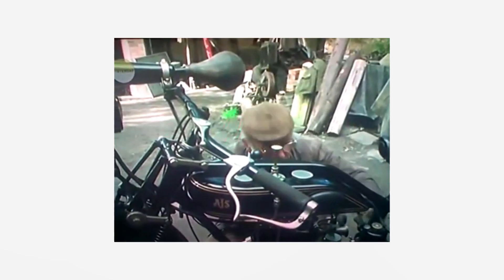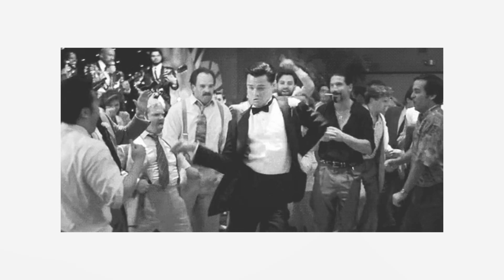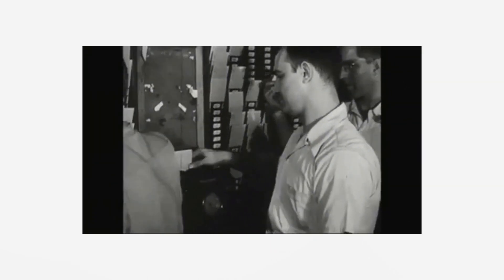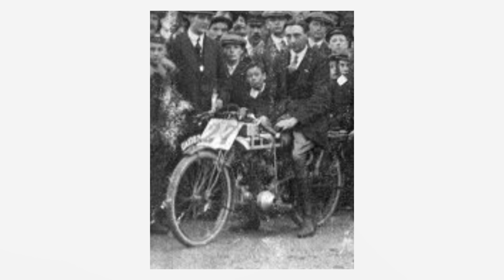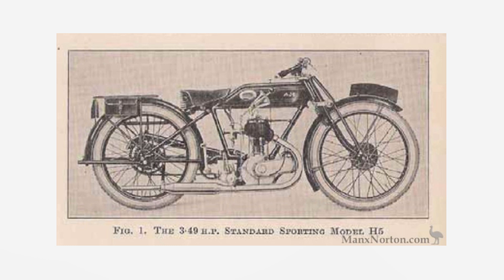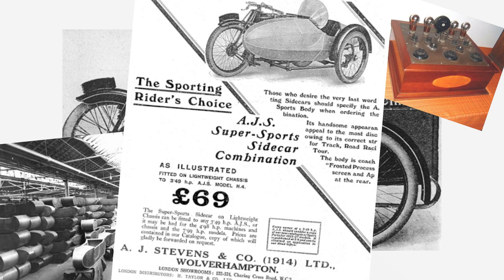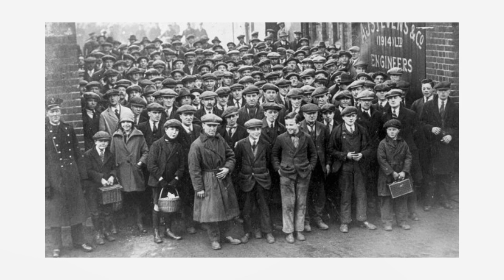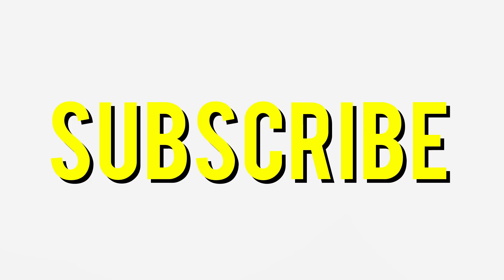HISTORY OF: AJS MOTORCYCLES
A brief history of my favorite motorcycle company AJS.